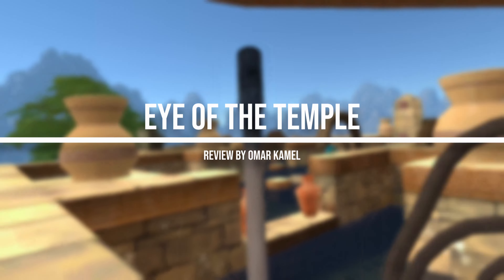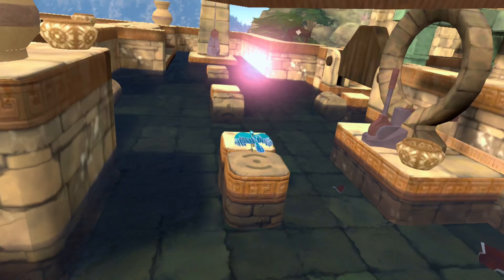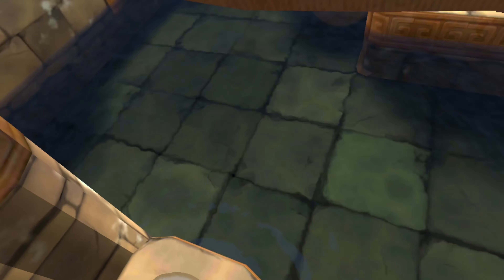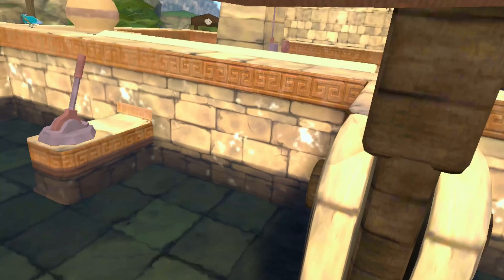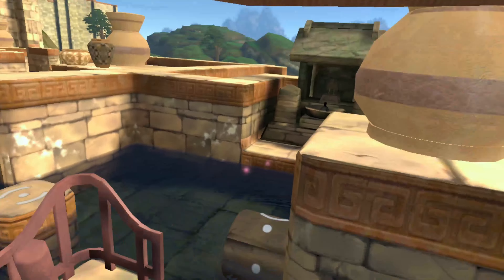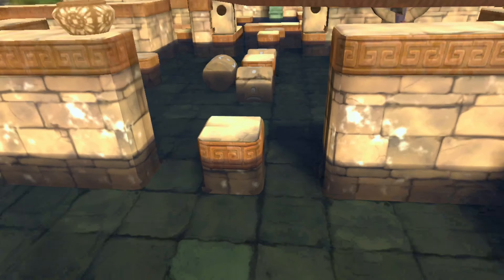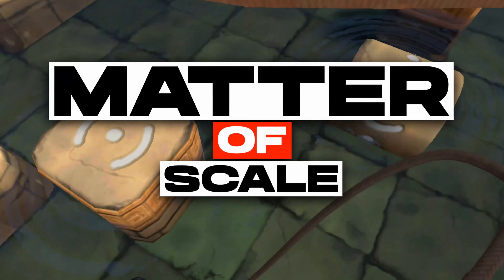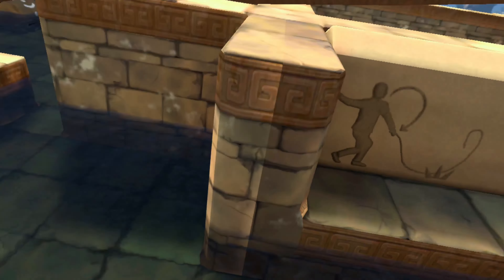Eye of the Temple | VR Temple Puzzler | Meta Quest 2 Review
Omar Kamel's review of Eye of the Temple a VR Puzzler on Meta / Oculus Quest 2.

Price:
$19.99

If you know our channel, you know we don't do clickbait and we don't do hype. However, this also means we don't get that many views and our subscriber growth, although consistent, is slow. That doesn't mean you can't help us out! You pay the same, but Amazon gives us money! Check them out! Hell, even if you don't need any Quest accessories right now, if you click any of these links and just buy anything you need from Amazon, we'll get a commish :)

BOBOVR M2 PLUS WITH BATTERY COMBO
Easily the best halo strap we've tried. It's super comfortable and it comes with two hot-swappable magnetized batteries, which means you can (but please don't) stay in VR forever!

KIWI DESIGN CONTROLLER GRIPS
Perfectly designed to fit any size hands,  these knuckle-strapped beauties vastly improve your grip and (this is the magic part) give you instant access to the controller batteries so you can replace them without taking off the grips!

You probably already have one if you're here, but if not, what're you waiting for?